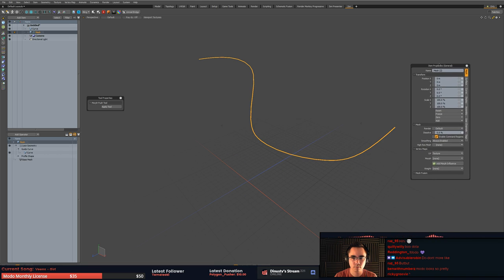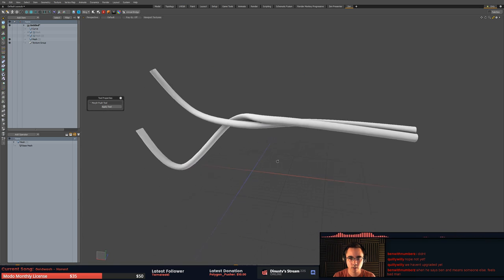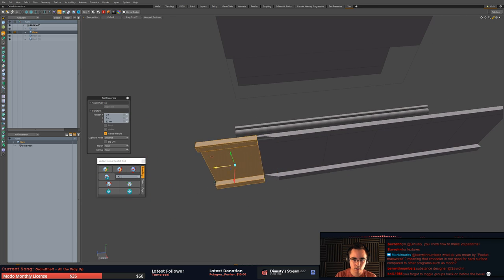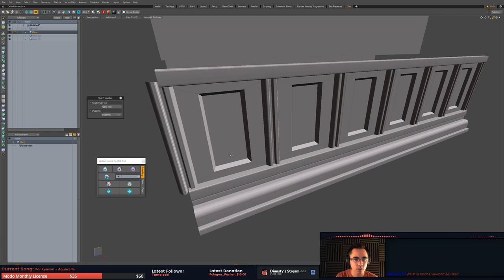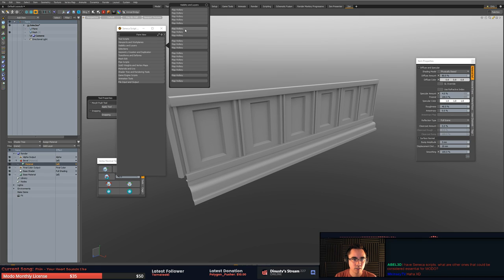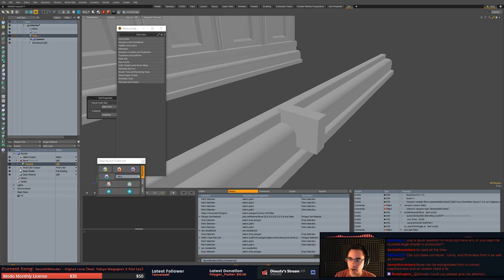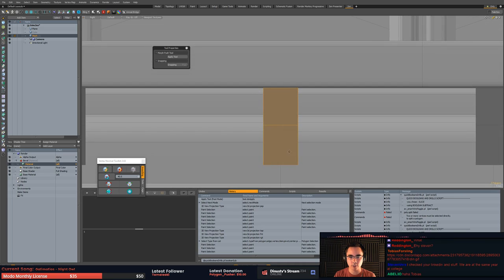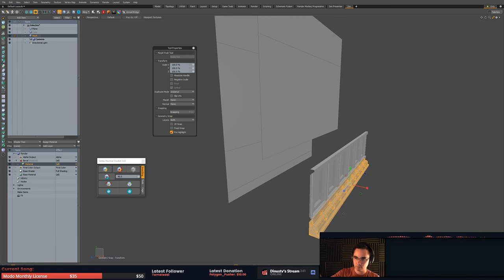Building A Trim Sheet Pt.1 [EP67]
Building A Trim Sheet Pt.1
Also showing some of the new baking in Modo

►1h 7m

[6:28] Stream Start

[8:21] Building some tubes and showing the new way to bake ambient occlusion.

[16:21] Starting the creation of a trim sheet.